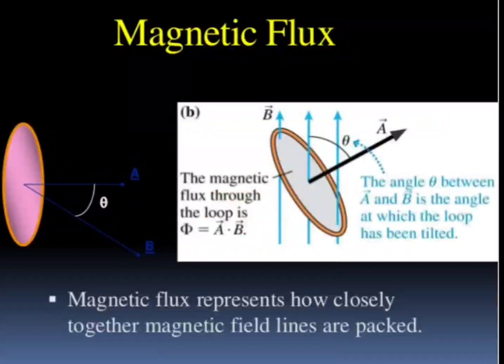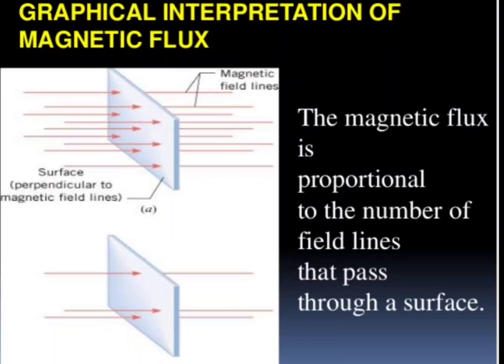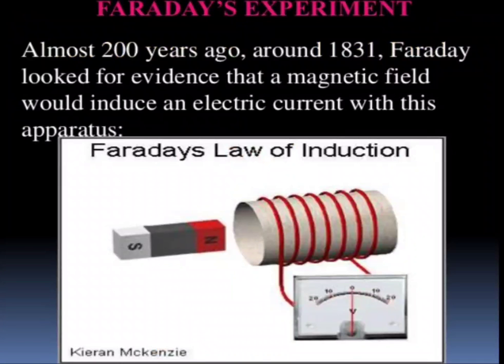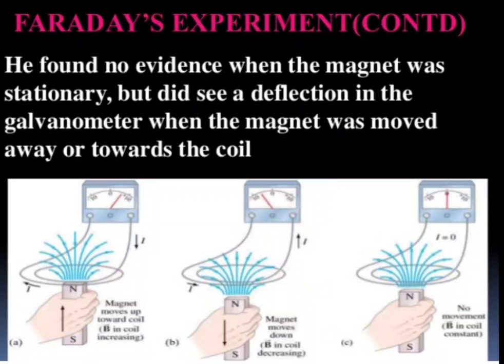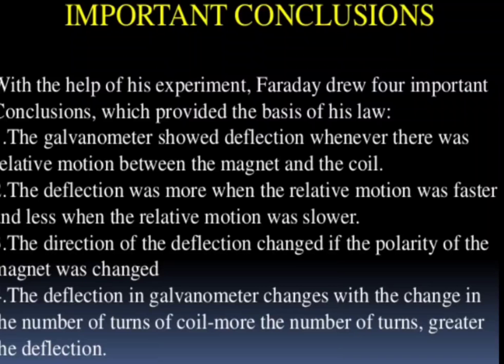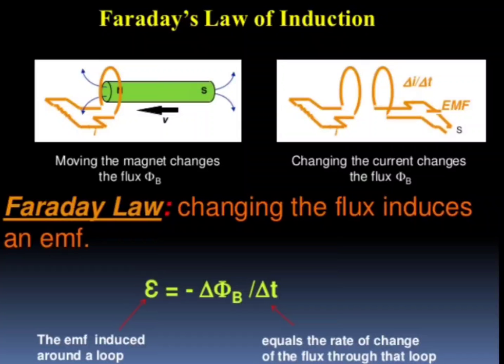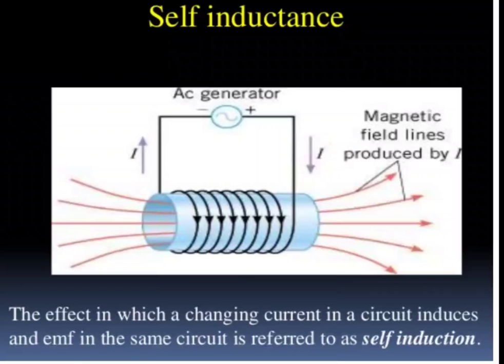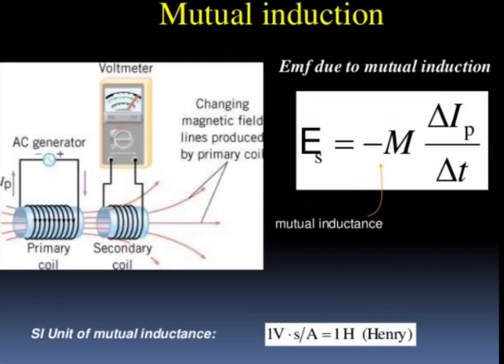JNTU K II EEE I SEM EMF unit 5 Faraday's law of electromagnetic induction